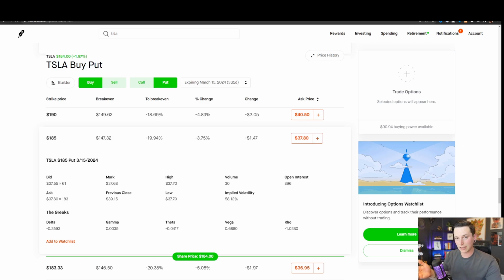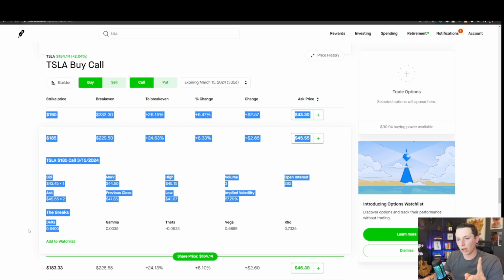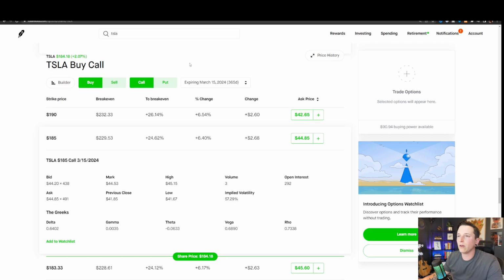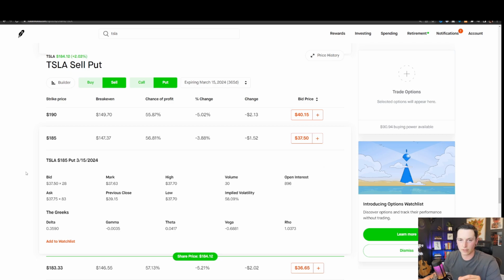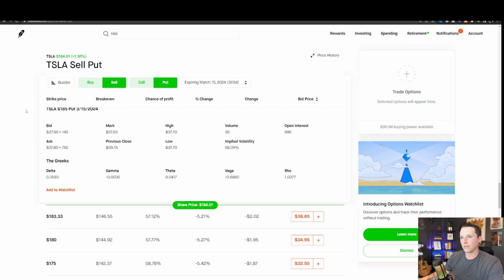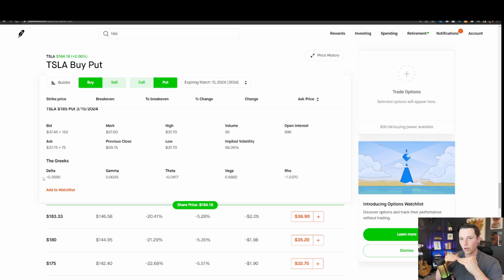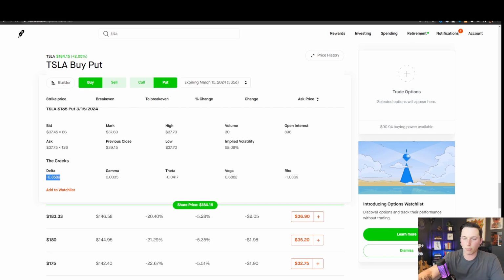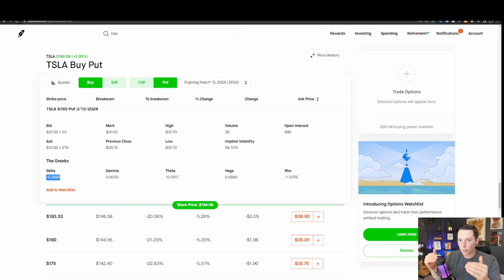How to hedge stock market crash! MUST watch!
✅ ACCESS TO ALL OF MY ALERTS FOR ONLY $1 A DAY

55+ Hours of courses and lectures